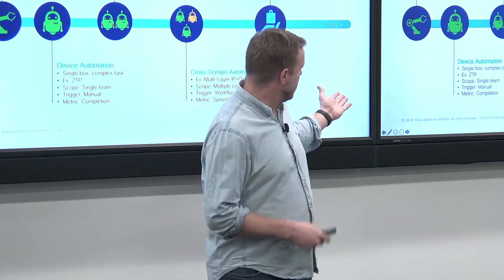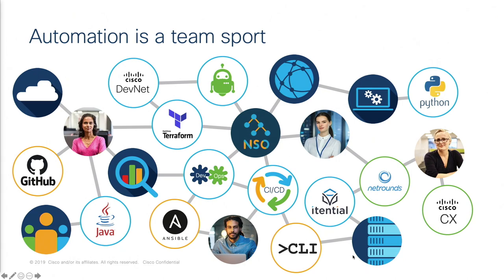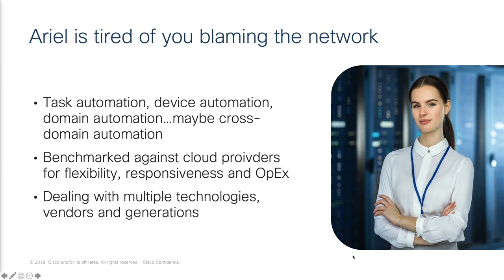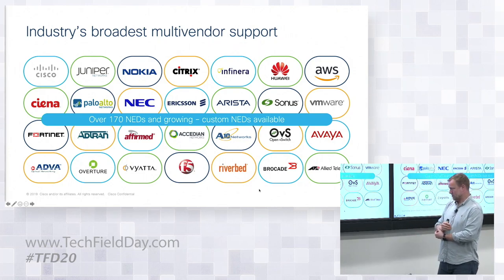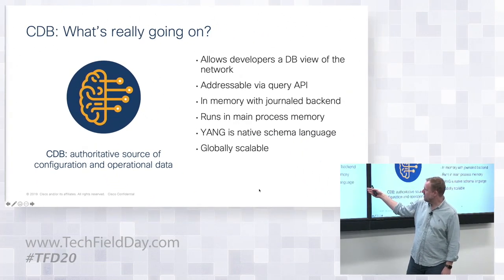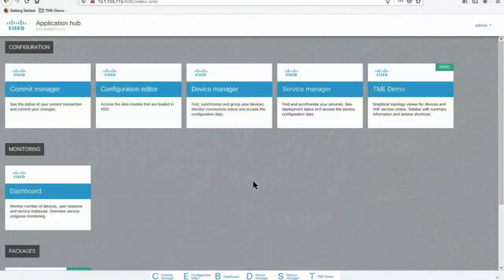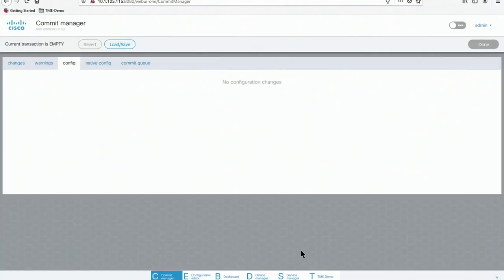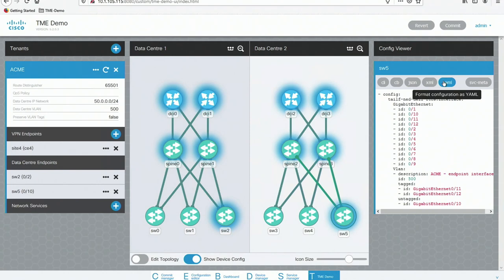Cisco CPSG NSO Overview and Automating Operations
Our view on the automation landscape and the organizational touch points. The majority of the section is an overview of NSO and the specific automation tools/technologies for infrastructure operations.

Presented by Omar Sultan - Senior PLM, Messaging and Strategy,
Carl Moberg - Senior Director, Product Management, Network Orchestration, and Dimitris Vlassopoulos, Technical Marketing Engineer

Recorded at Tech Field Day 20 in Silicon Valley, CA on November 15, 2019.